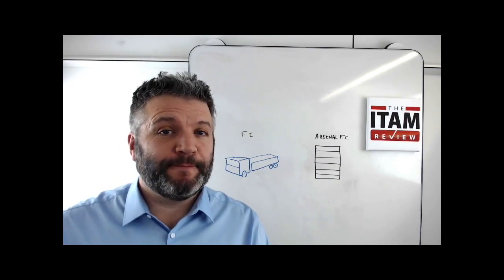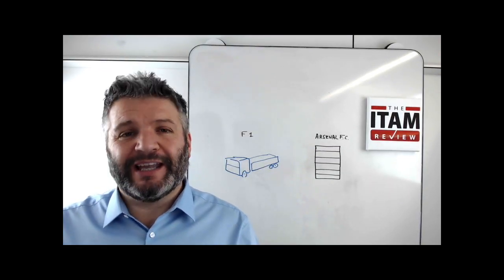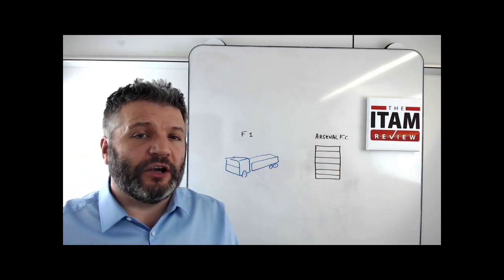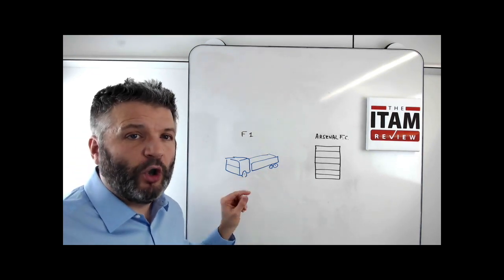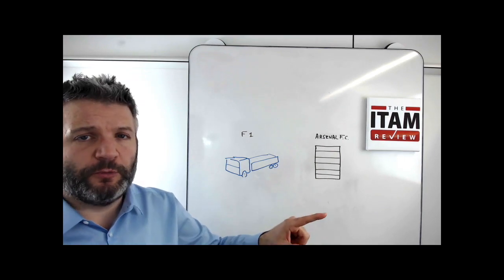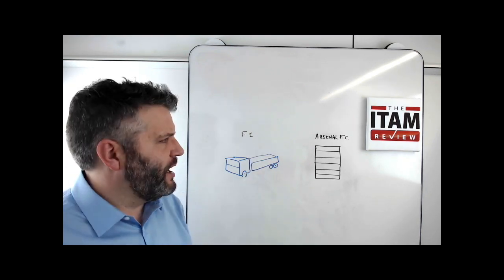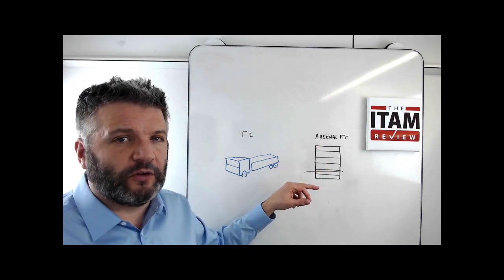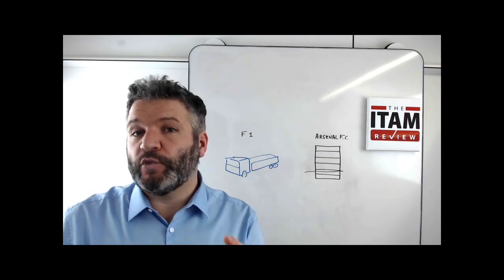What is a CMDB?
Whiteboard Wednesday Episode 10: What is a Configuration Management Database (CMDB)?

and let us know what other topics you would like covered on the White Board!